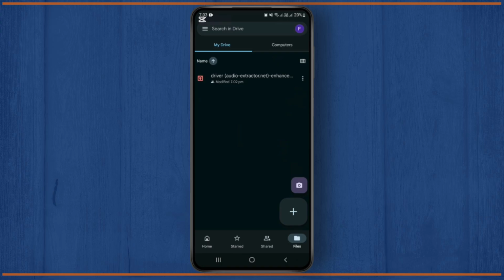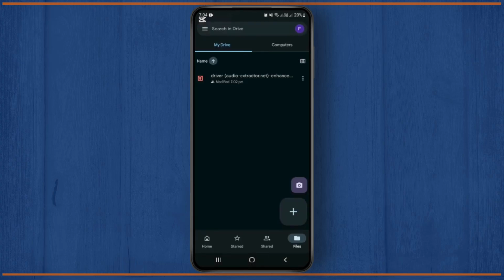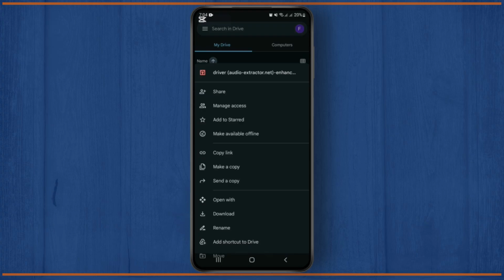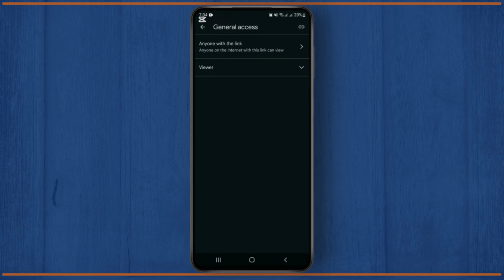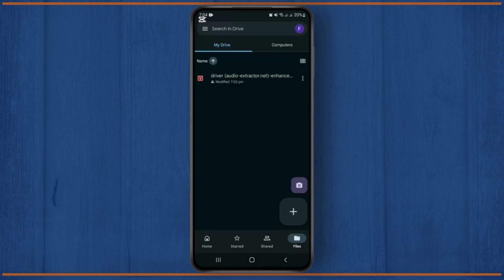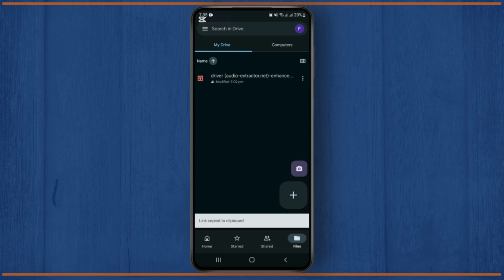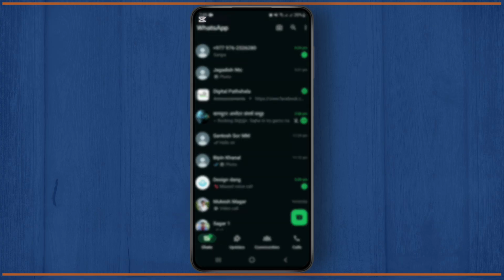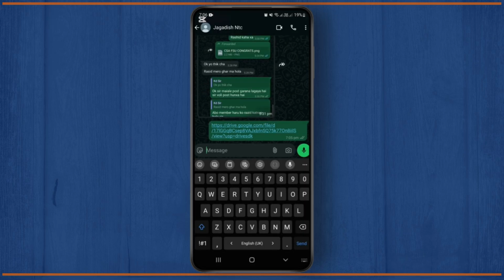How To Send Large Audio Files On WhatsApp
Struggling to send large audio files on WhatsApp? This video will show you how to send large audio files on WhatsApp quickly and easily. Whether you're asking, "How do I send large audio files on WhatsApp?" or need help with file size limits, this tutorial has you covered. Learn the best methods to share your audio files without compromising quality. Watch now to see how you can send large audio files on WhatsApp today!

Timestamps:
00:00 How To Send Large Audio Files On WhatsApp
00:06 How Do I Send Large Audio Files On WhatsApp?